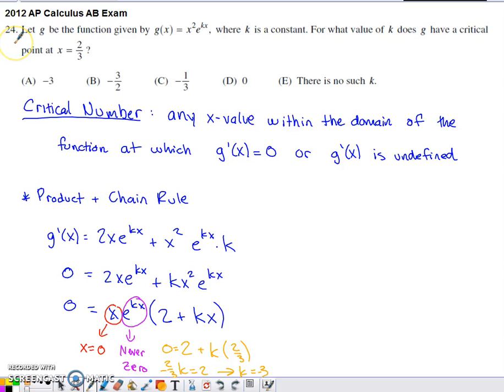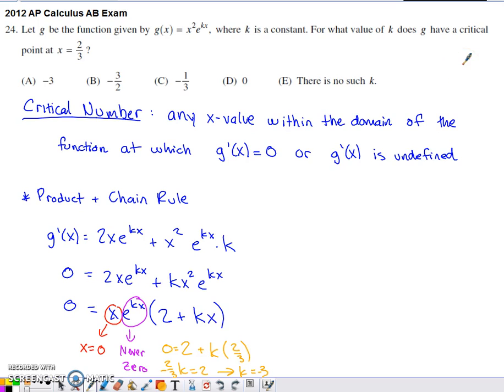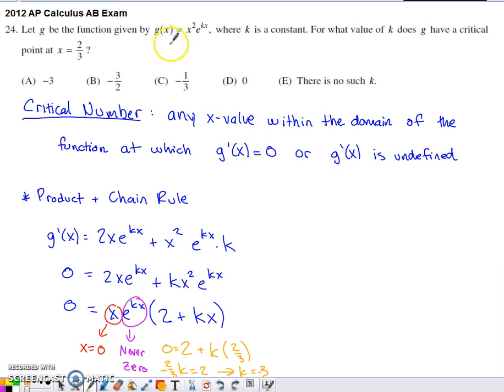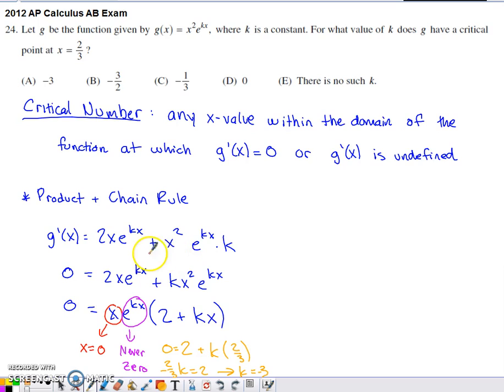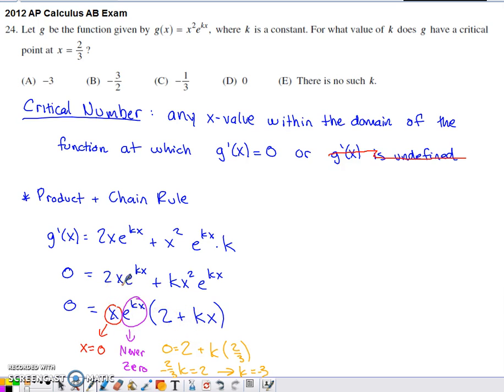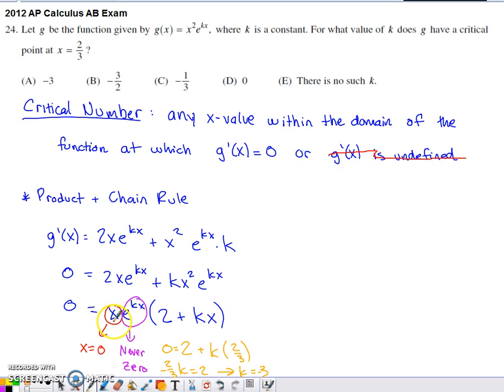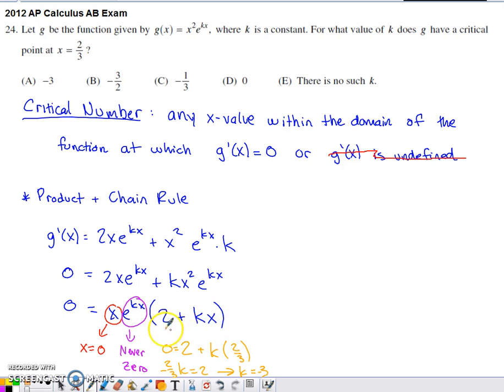2012 AP Calculus AB Multiple Choice #24 - Critical point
No calculator

This problem presents us with a function, g, containing an unspecified constant, k. We are asked to determine the value of k that causes g to have a critical point at x=2/3. To determine this result, we find the derivative of g by using a chain rule within a product rule, set the derivative equal to zero and the x-value equal to 2/3.